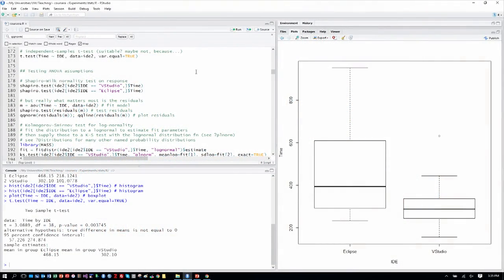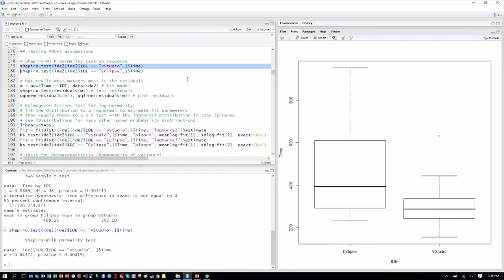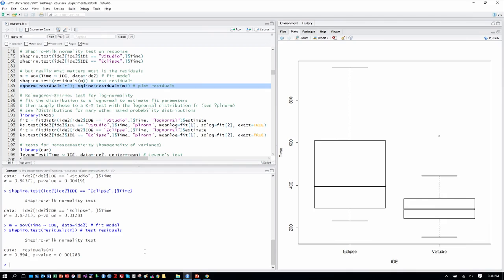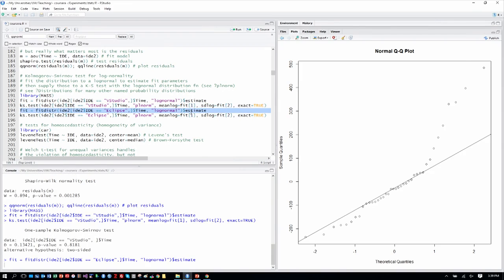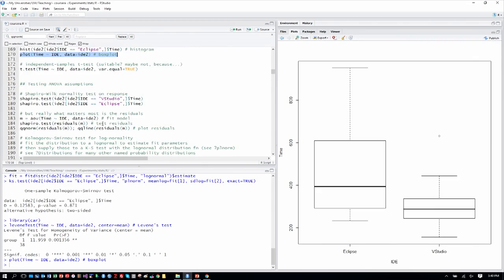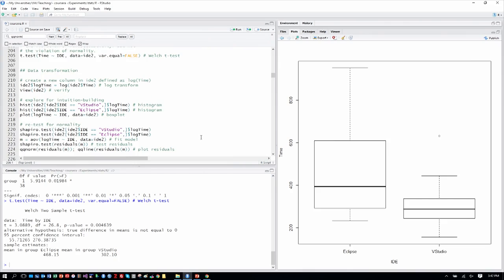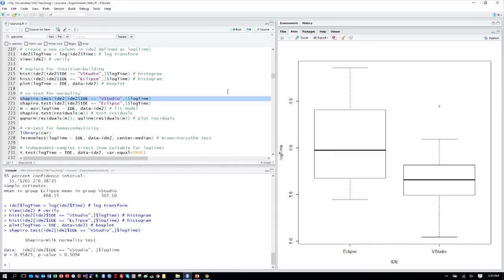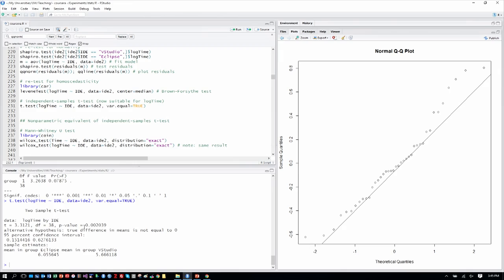14. Testing for ANOVA Assumptions - Designing, Running, and Analyzing Experiments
Link to this course:
14. Testing for ANOVA Assumptions - Designing, Running, and Analyzing Experiments
Interaction Design Specialization
You may never be sure whether you have an effective user experience until you have tested it with users. In this course, you’ll learn how to design user-centered experiments, how to run such experiments, and how to analyze data from these experiments in order to evaluate and validate user experiences. You will work through real-world examples of experiments from the fields of UX, IxD, and HCI, understanding issues in experiment design and analysis. You will analyze multiple data sets using recipes given to you in the R statistical programming language -- no prior programming experience is assumed or required, but you will be required to read, understand, and modify code snippets provided to you. By the end of the course, you will be able to knowledgeably design, run, and analyze your own experiments that give statistical weight to your designs.
Experiment, Experimental Design, Statistical Model, R Programming, Statistics
Great and Challenging course material. The course will make it easy for you to understand what kind of experiments to conduct in different scenarios.,The only course worth doing in this course series. Very clear to the point and helps to learn a bit of statistics that you can use.
In this module, you will learn about how to ensure that your data is valid through the design of experiments, and that your analyses are valid by understanding and testing for certain assumptions. Topics include how to achieve experimental control, confounds, ecological validity, the three assumptions of ANOVA, data distributions, residuals, normality, homoscedasticity, parametric versus nonparametric tests, the Shapiro-Wilk test, the Kolmogorov-Smirnov test, Levene’s test, the Brown-Forsythe test, and the Mann-Whitney U test. This module covers lecture videos 12-15.
14. Testing for ANOVA Assumptions - Designing, Running, and Analyzing Experiments